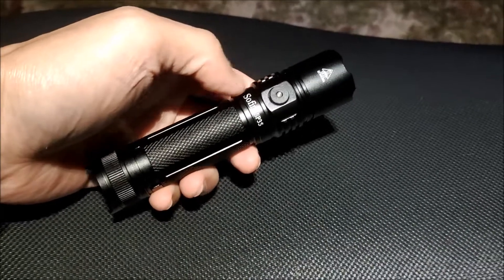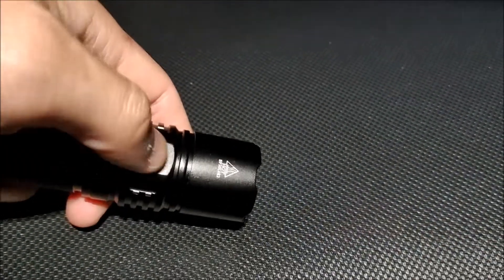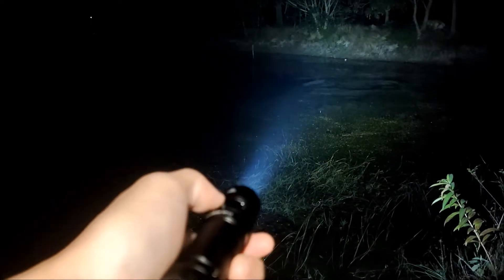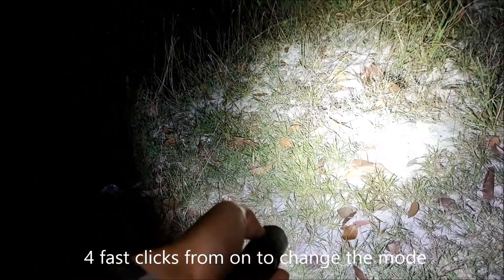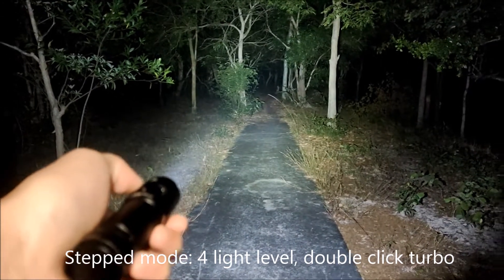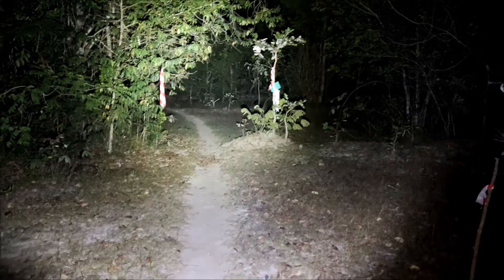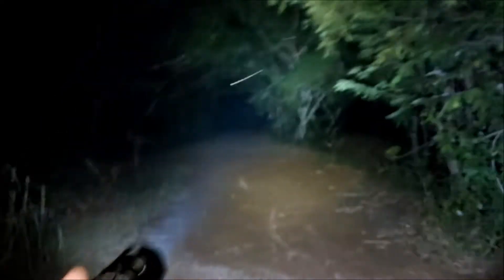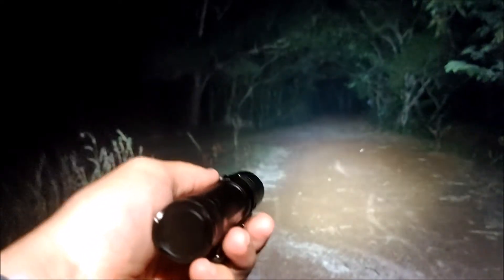Sofirn SP35 SST40 2000lm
21700 battery
200 meters
Good temperature control. I turn on turbo mode for 30 minutes. The flashlight mange the heat well.

Advanced Temperature Regulation (ATR) technology: As the temperature rises, SP35 is programmed to automatically step down and step up the brightness. These thresholds are set at 45°C, 55°C and 65°C. The higher the temperature gets, the more the brightness will drop. Once temperature decreases, brightness will be increased again according to your selected mode.